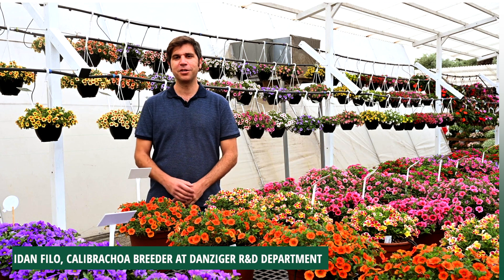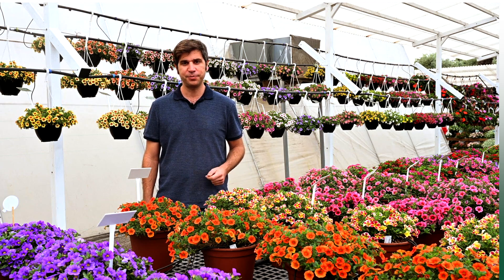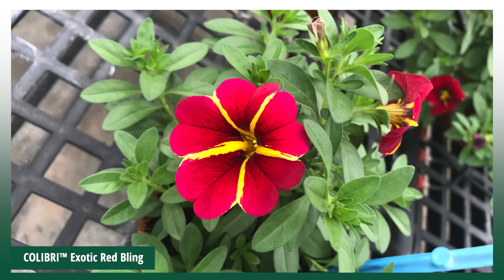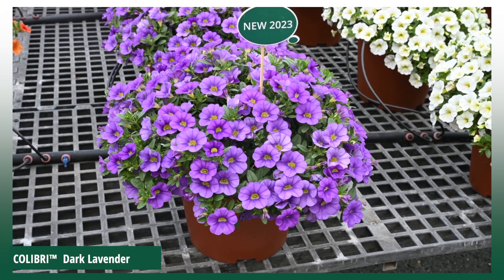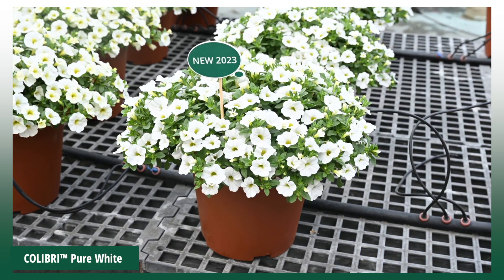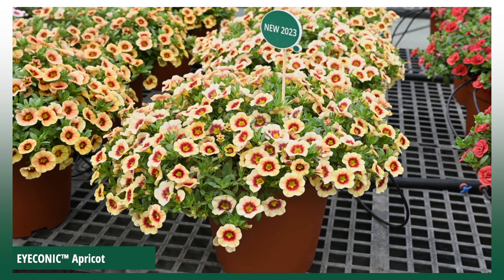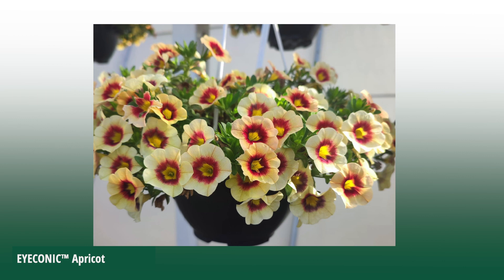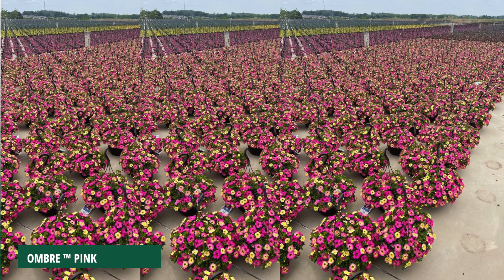2022 - The year of the Calibrachoa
Idan Filo, Calibrachoa breeder at the Danziger R&D department, introduces 6 Calibrachoa varieties for 2023:
Some of our highlights include:
COLIBRI™ Exotic Red Bling
COLIBRI™ Dark Lavender
COLIBRI™ Pure White
EYECONIC™ Apricot
OMBRE™ Pink

Danziger is a leader in innovative and imaginative floriculture solutions, offering high quality rooted cuttings of annuals, perennials and cut flowers.